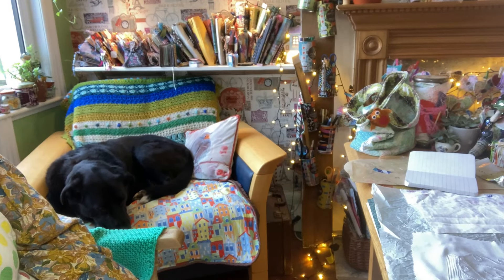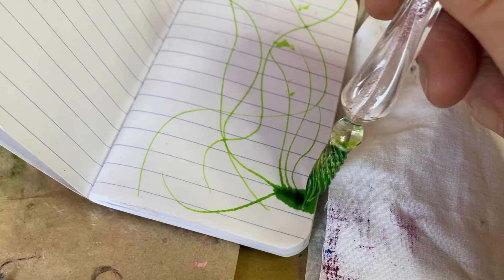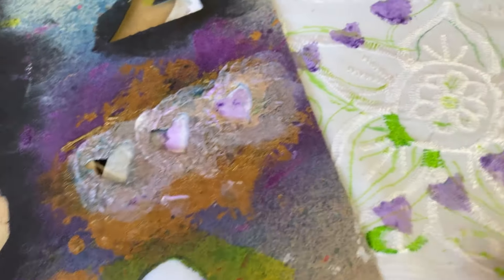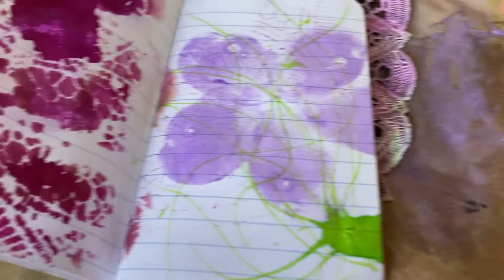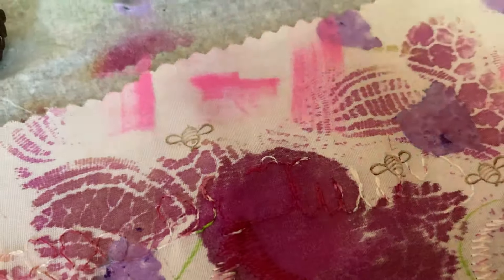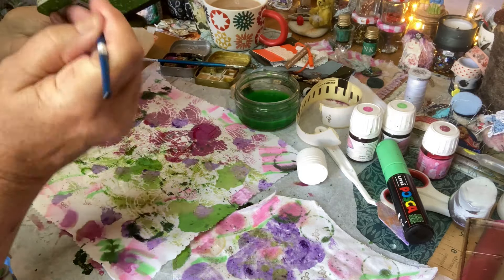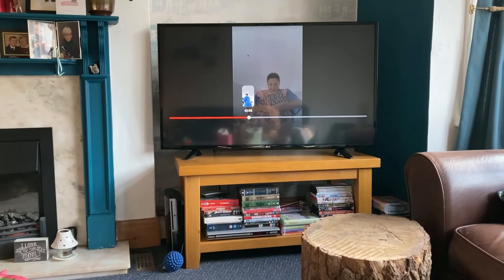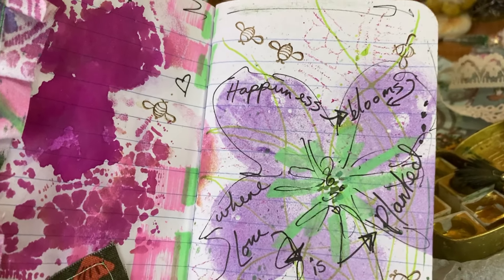Create your own fabric mixedmedia art prompts with @AuntBecsCreations process video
Let’s create our own fabric & make a little journal page too.  I’m going to make mine into a fabric postcard.  A gentle creative time.

Pop over to Becky’s channel to see her fabric -

Sam got us into this channel we are loving watching people creating and painting models